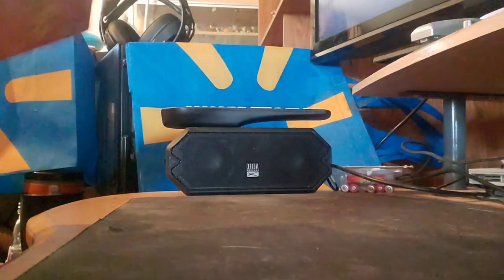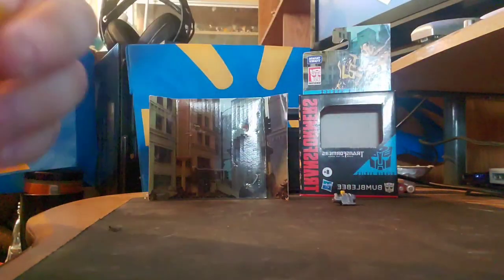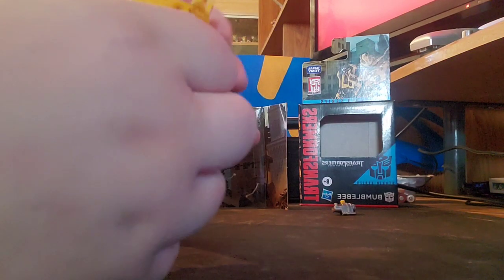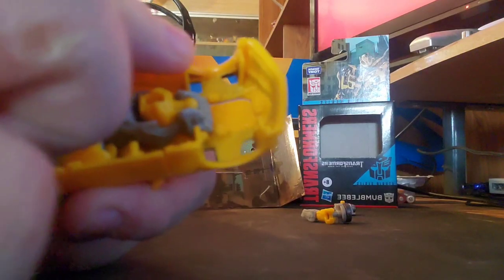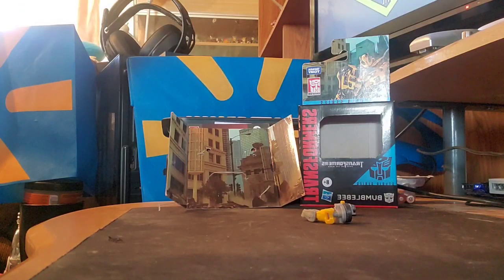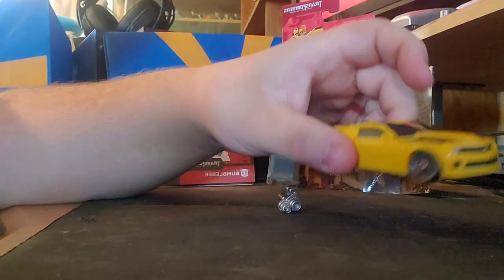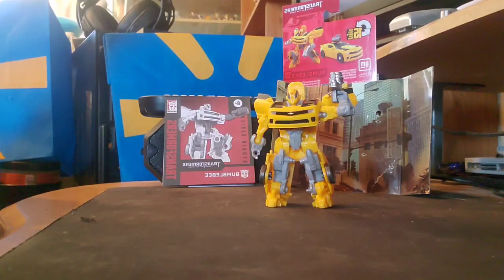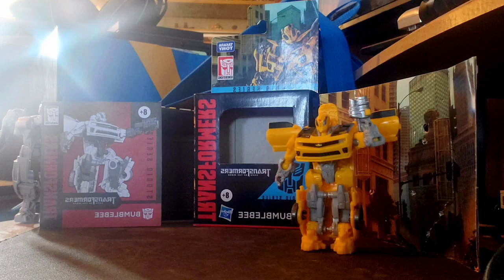Bumblebee - Transformers DOTM - Core Class Figure Unboxing & Review..!